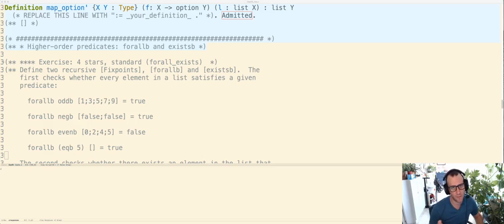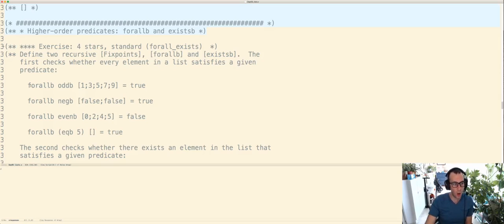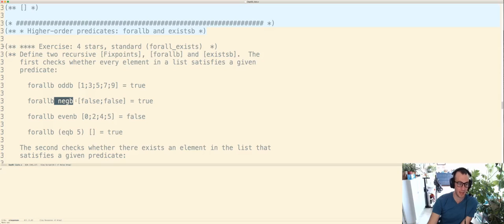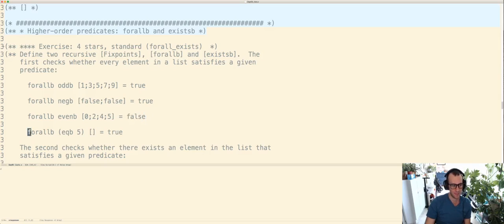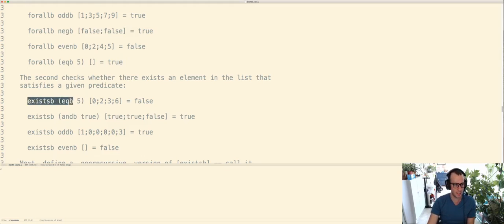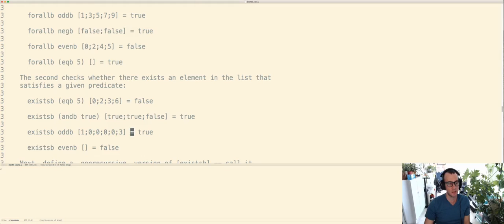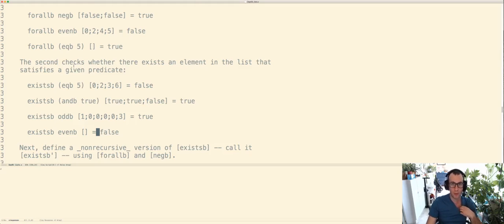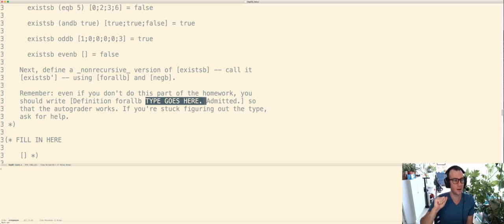DMFP - Day 05 (5/6) - Higher-order Predicates: the `forallb` and `existsb` Functions